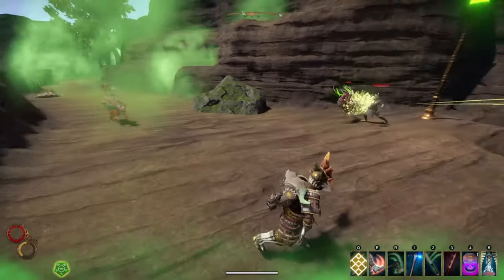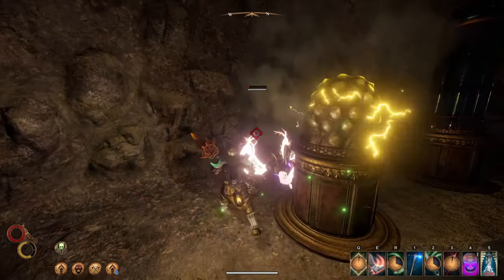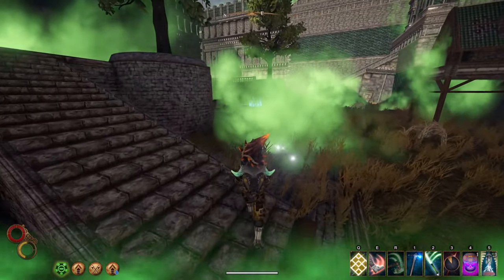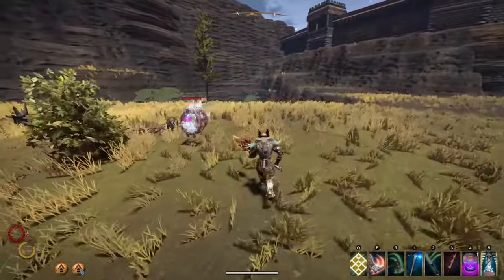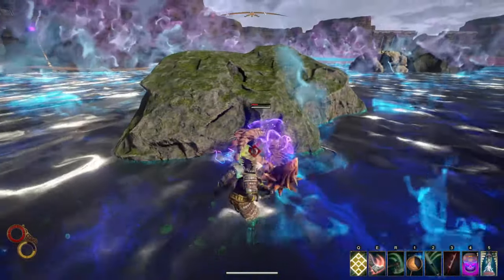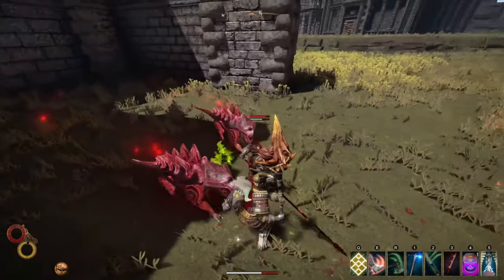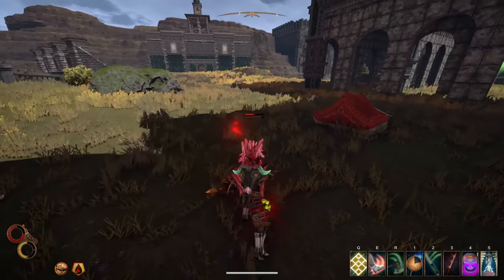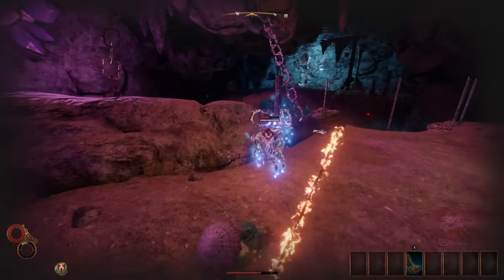The BEST Way To Farm Particles In Outward Definitive Edition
Enchanting in Outward is very unique. It's a complicated system at first, but once you understand more about it you can upgrade your builds a lot faster. However, you need a lot of particles to enchant your gear. And that stuff is not easy to get. The clocktower puzzle is by far the best way to get a ton of particles quickly. Unfortunately, that is the puzzle that doesn't work all that well. Here are a few tips and tricks for getting particles in Outward as well as where to find the elementals who love to hide from you.

Outward is an RPG/survival game that allows you take to make an almost infinite number of builds. Melee, magic, archery, and even traps are scattered across this harsh world in the form of skills. You must have a large amount of money to purchase these skills, but luckily the monsters drop extremely valuable items. The game has been harshly criticized for its realistic and challenging nature.

Timestamps:
00:00     Intro
00:36     Voltaic Hatchery
01:30     Compass Puzzle
03:15     Broken Bug
04:26     Rust & Veangence
05:08     Purifying Quartz
05:45     Elemental Locations
07:32     Map & Outro